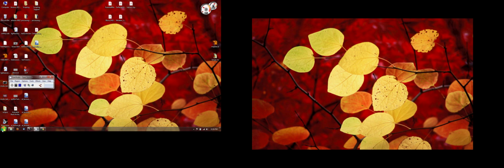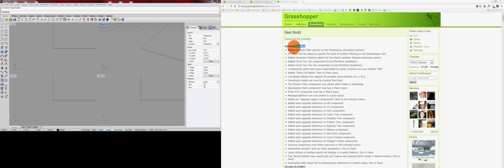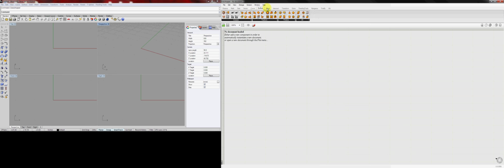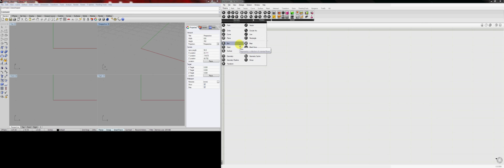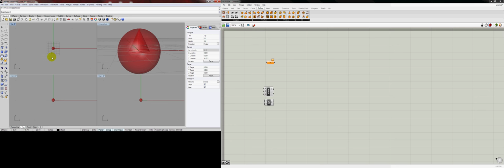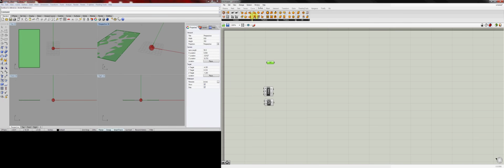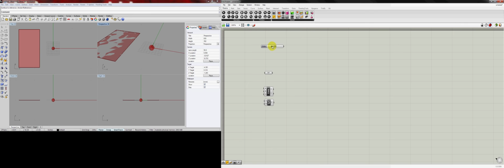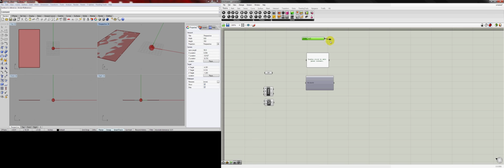Grasshopper Introduction - Ribs from UV - v1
Introduction to Rhino Grasshopper - Part 1
Splash of water on the face